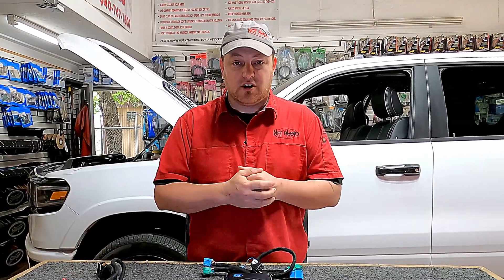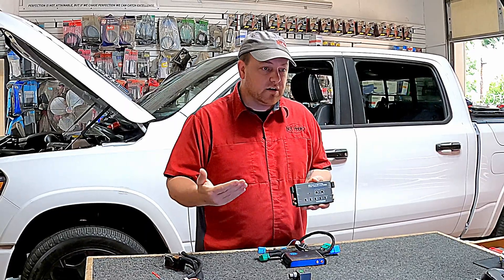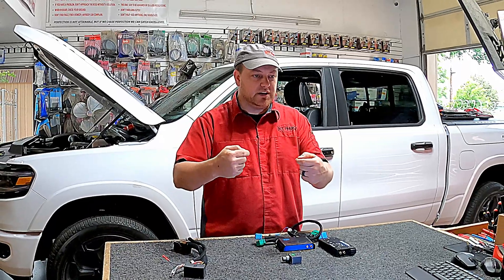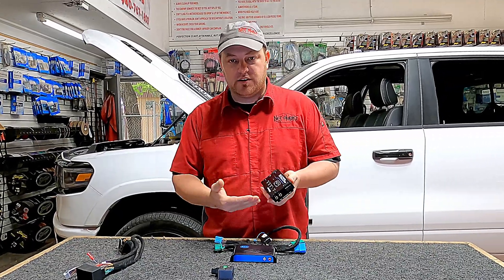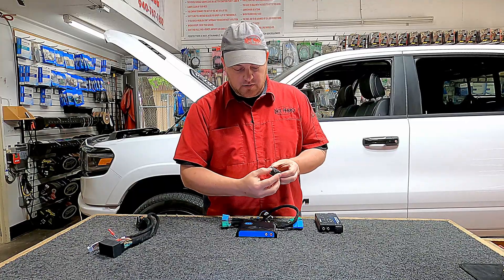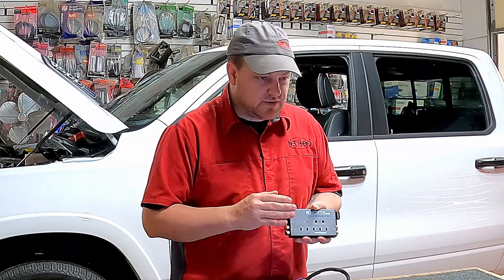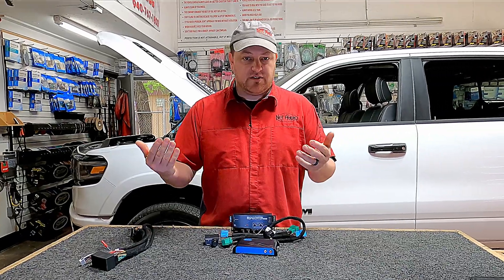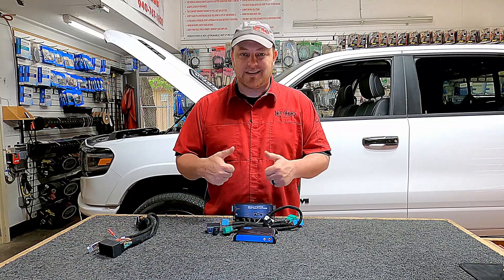AudioControl Epicenter and Epicenter Micro - How do they work and when to use them - Signal matters!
The AudioControl Epicenter has been around for a VERY long time, but we often hear that it's not a good product or is just a "distortion" machine, and that is so very far from the truth. It is an excellent tool when used correctly, and even the best tool can be judged poorly when used wrong. How good does a hammer work as a screw driver? Is that a reason to talk bad about all hammers?

Listen in and we'll walk you through how it all works and when you would want it in your system.